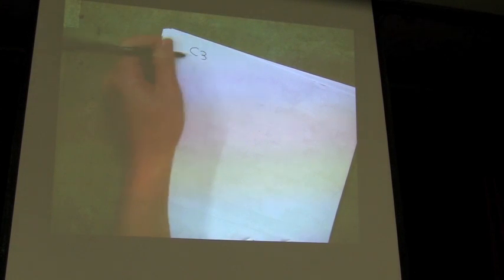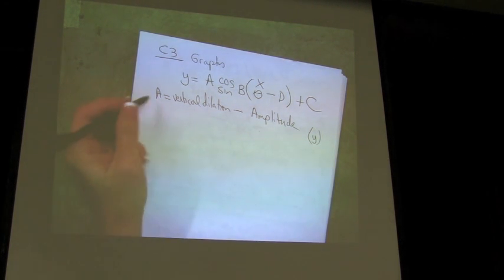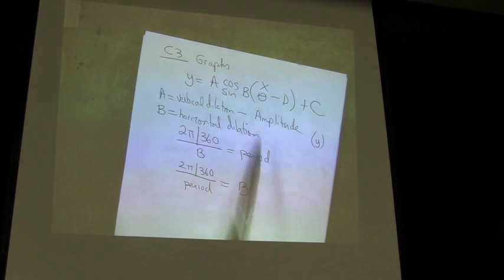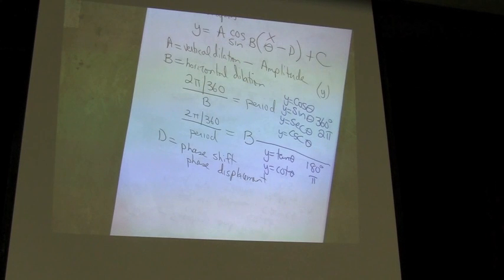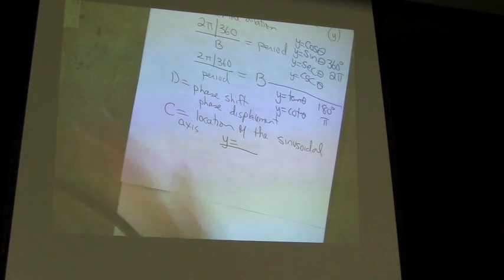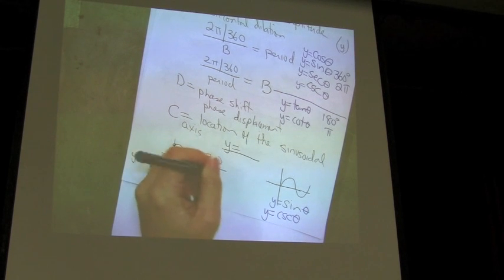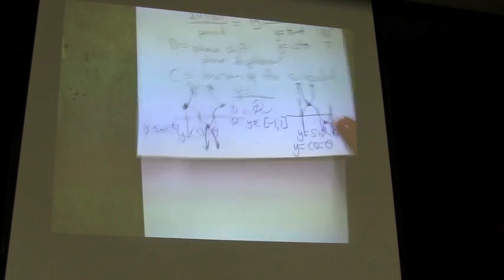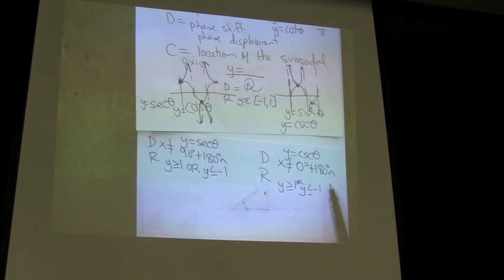Math Analysis-Trigonometric Graphs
Math Analysis-Chapter 3- Trigonometric Graphs